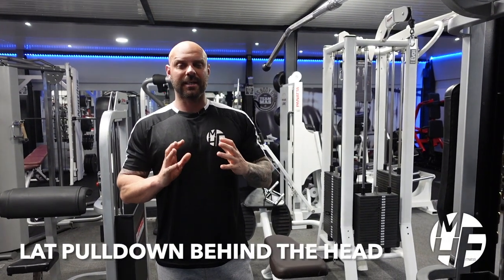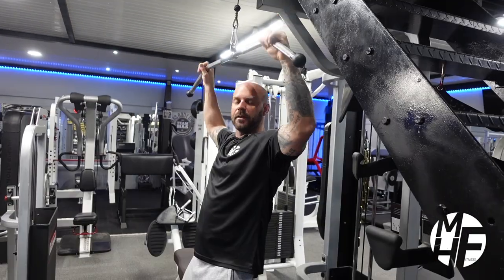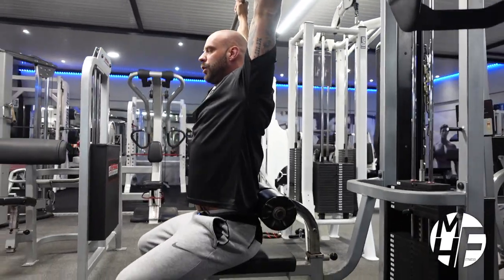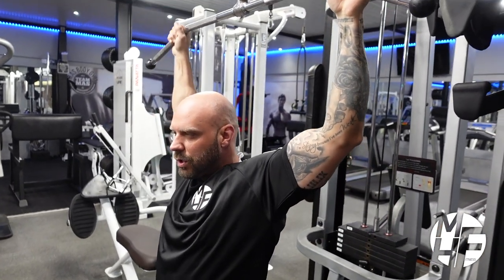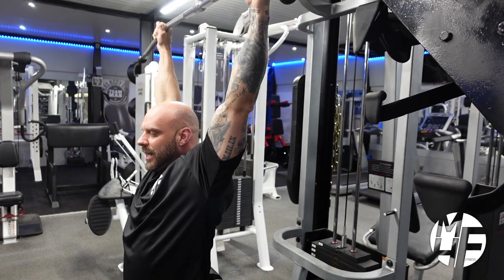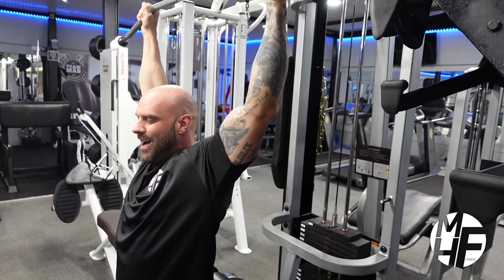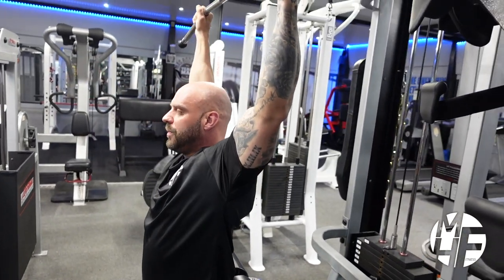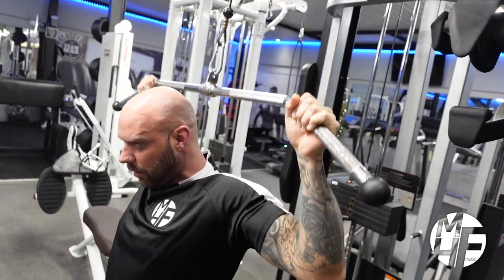How To Do A LAT PULLDOWN BEHIND THE HEAD: A Step-by-Step Tutorial for Better shoulder Workouts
In this video, you'll learn about the Lat Pulldown Behind the Head exercise and how it can benefit your shoulder and back muscles. This exercise involves pulling a bar down behind your head while seated at a lat pulldown machine.

One of the benefits of the Lat Pulldown Behind the Head is that it targets the upper back muscles, including the latissimus dorsi and the trapezius. By performing this exercise, you can improve your posture, increase your upper back strength, and enhance your overall shoulder stability.

To get the most out of this exercise, it's important to use proper form and technique. This includes keeping your elbows close to your body, squeezing your shoulder blades together, and using a weight that is appropriate for your fitness level. As with any exercise, it's also important to warm up properly beforehand and to listen to your body to avoid injury.

Whether you're a beginner or an experienced lifter, the Lat Pulldown Behind the Head is a challenging exercise that can help you achieve your fitness goals. By incorporating this exercise into your shoulder and back workouts, you can build strength and definition in your upper body and improve your overall fitness and health.